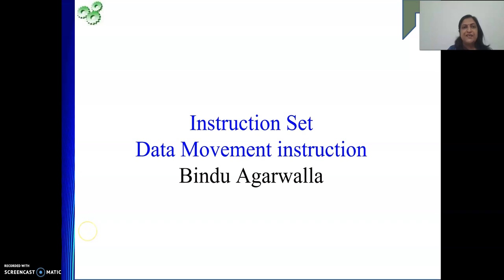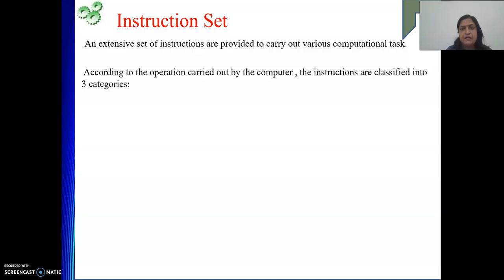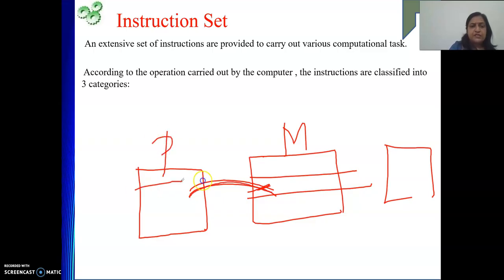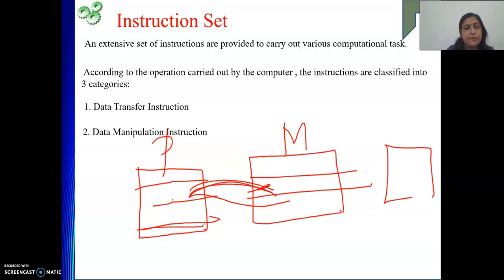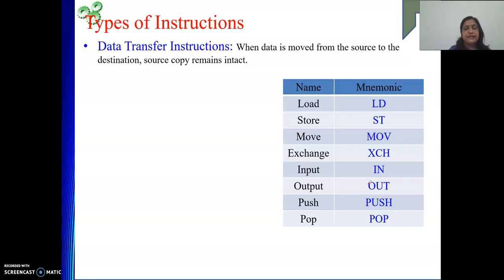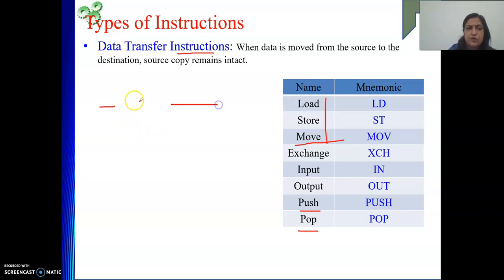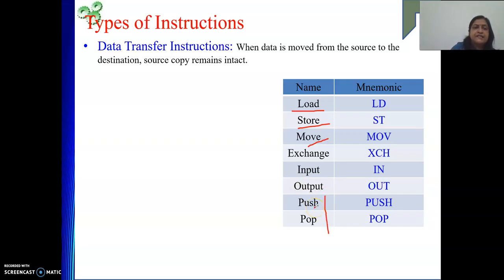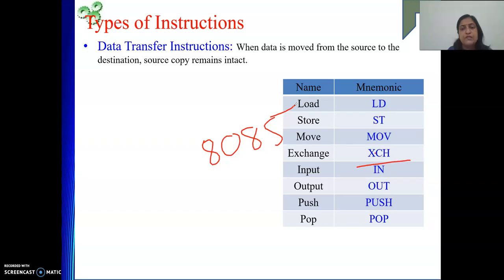Data Movement Instructions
This video explains about the Data Movement Instructions.